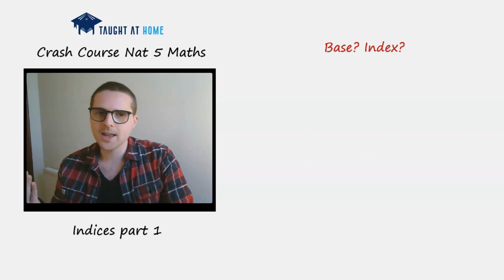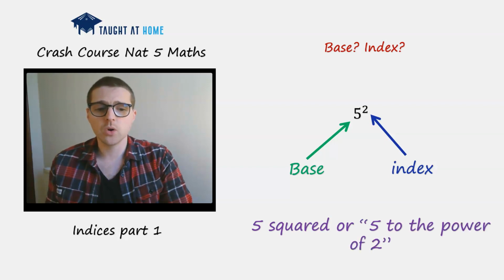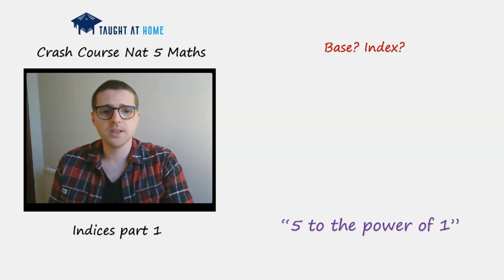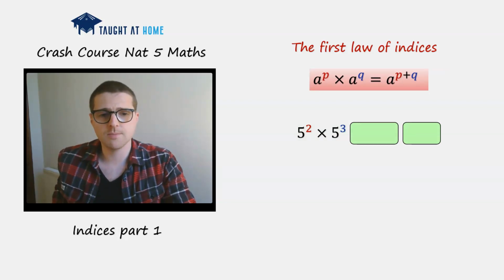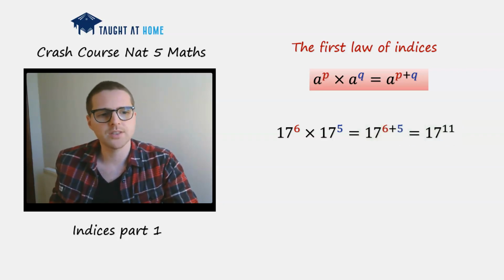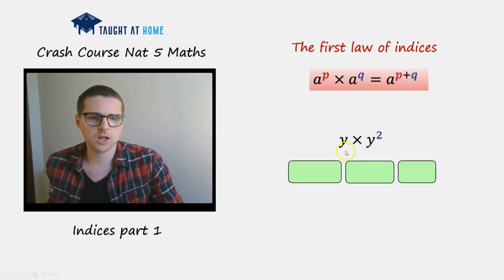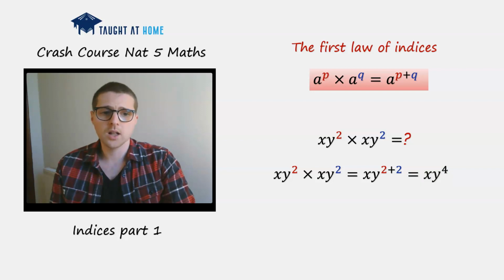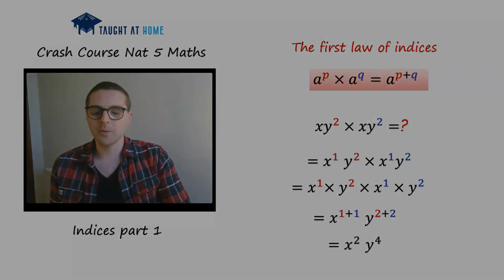The 1st law of indices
What are indices? What is a base and index of a number? We also look at the first law of indices and how to apply it with examples.